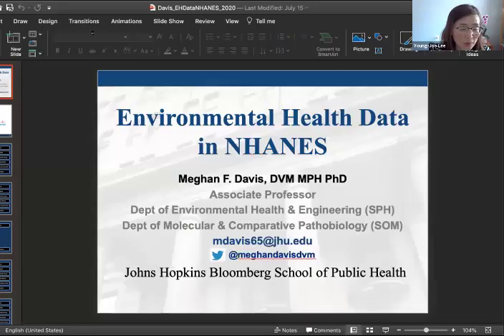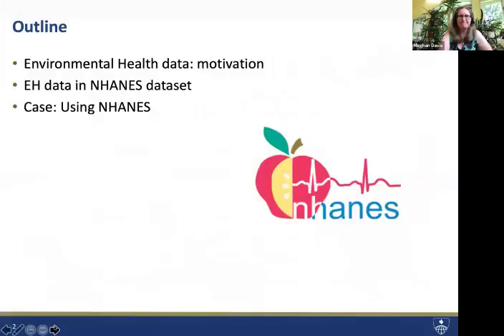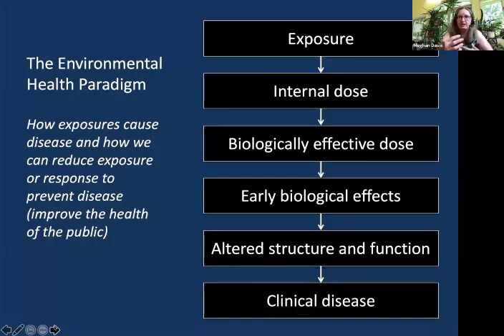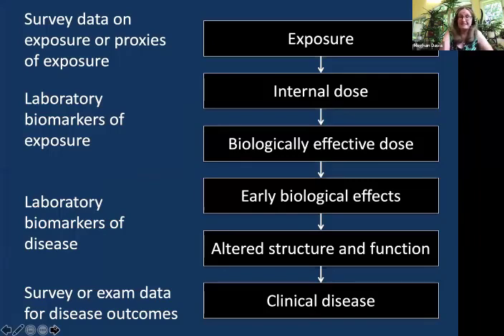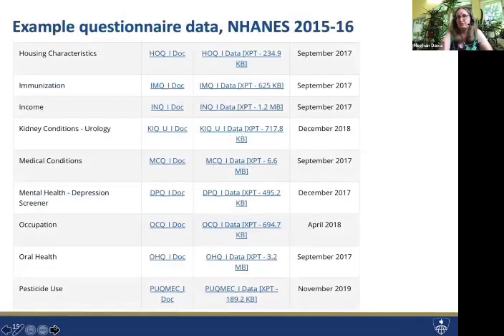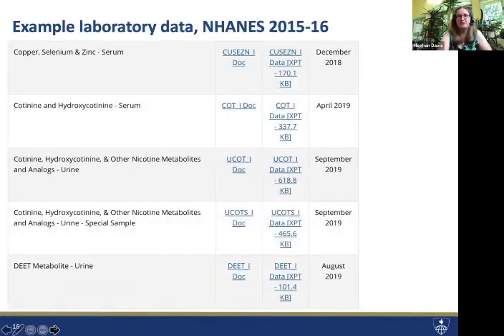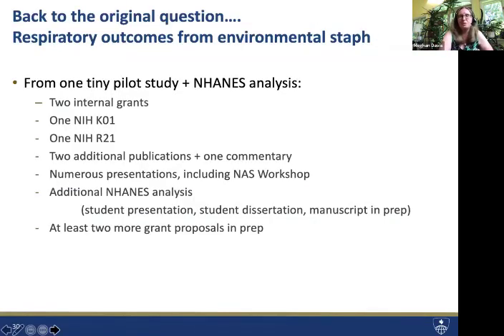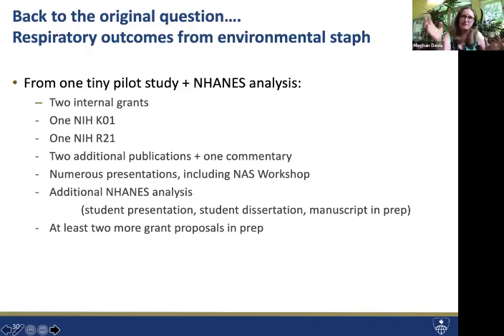NHANES Symposium Part 2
“Environmental Health Data in NHANES” by Meghan Davis (JHBSPH)